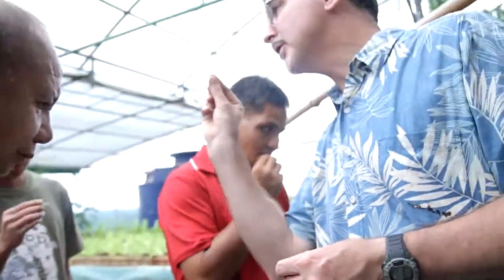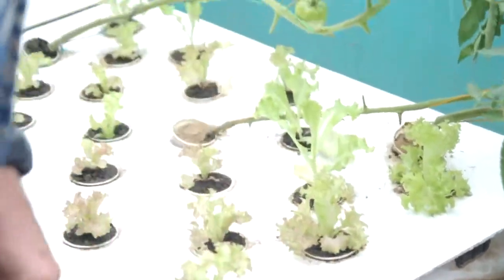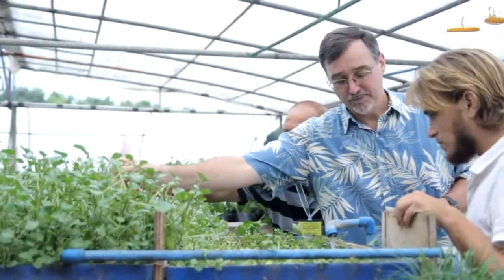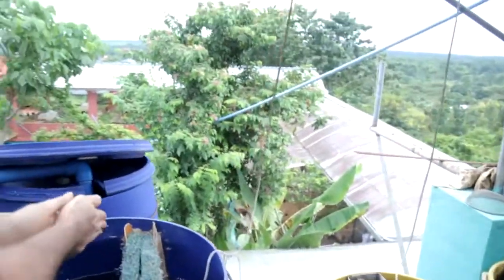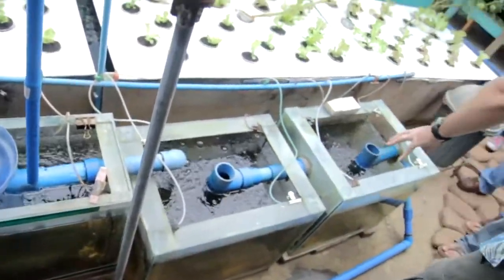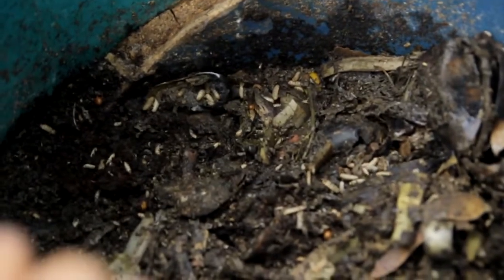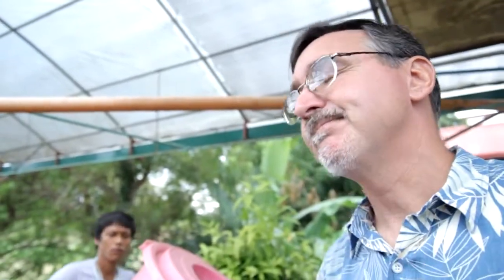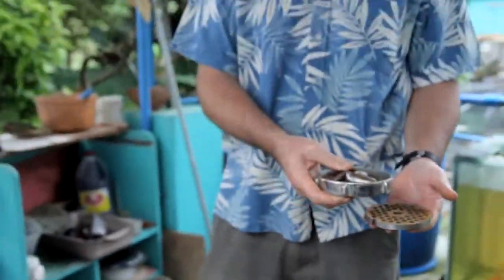System Tour 1: Aquaponics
Tour our closed loop recirculating aquaponic vegetable production with Deep Water Culture and Media beds called Aerobic Simulated River Beds